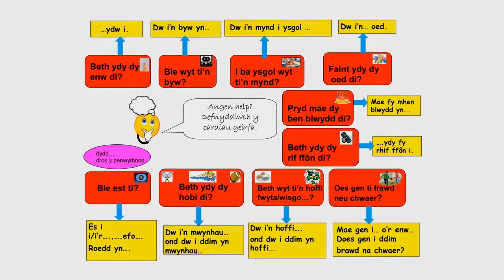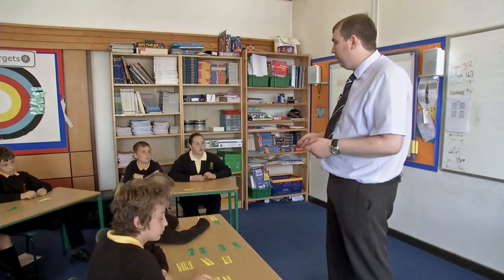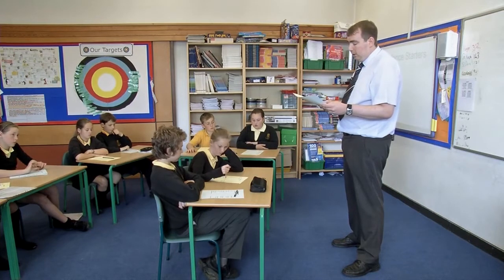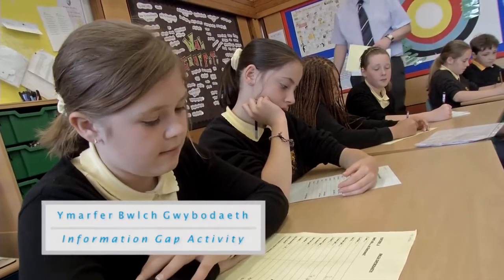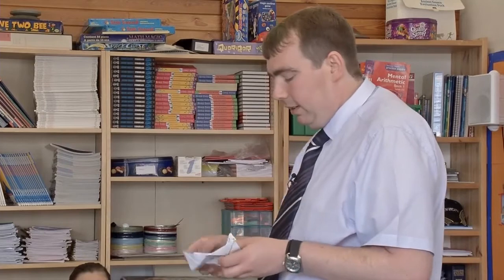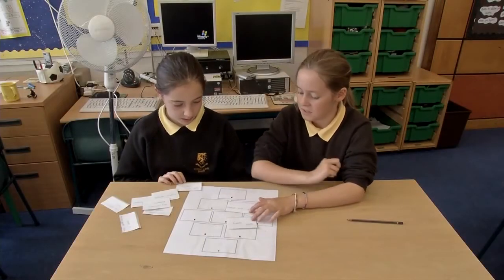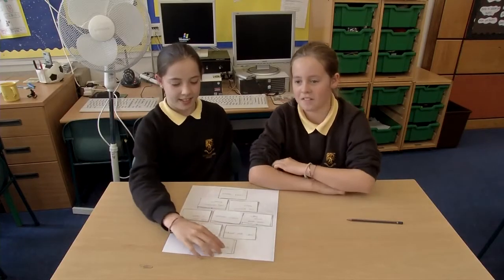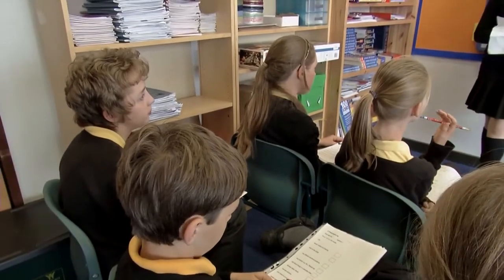Codi Safonau Llythrennedd / Raising Standards of Literacy (4)